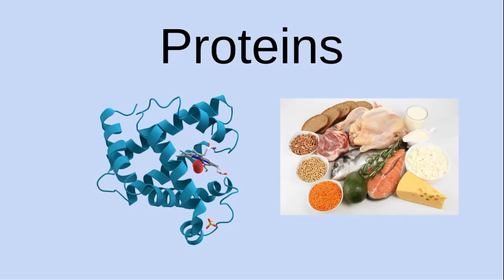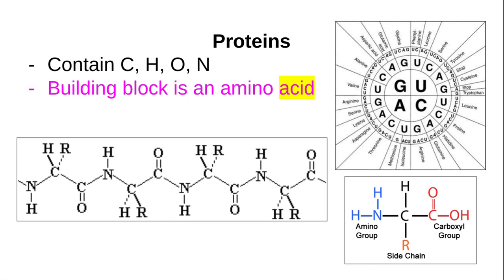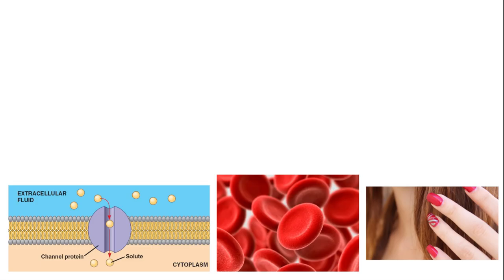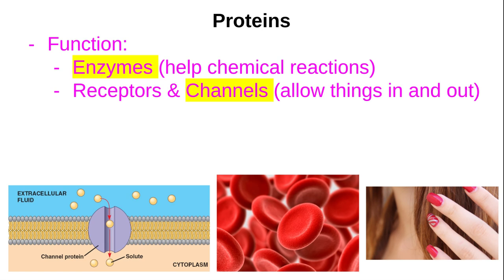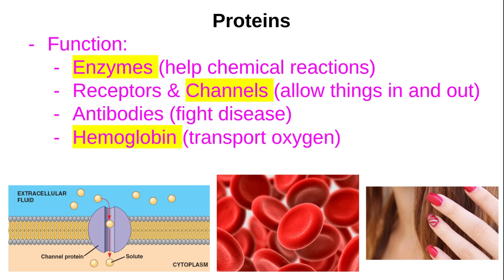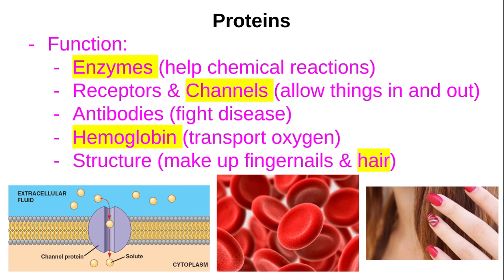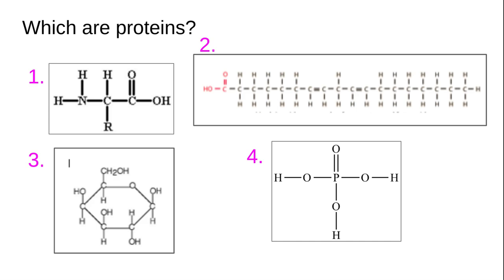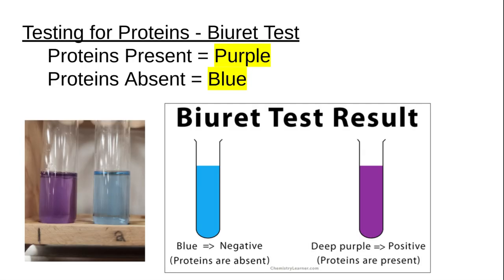Protein Macromolecule Notes